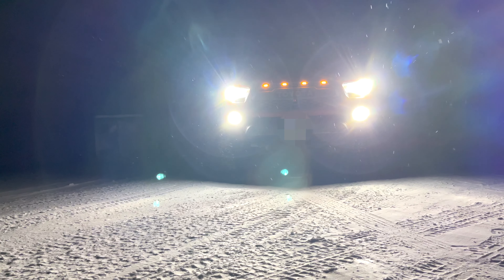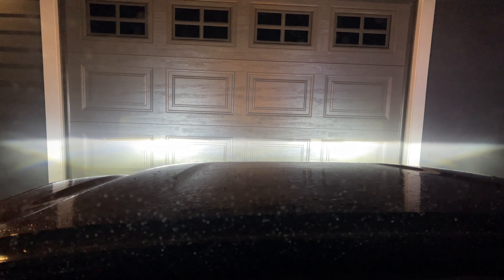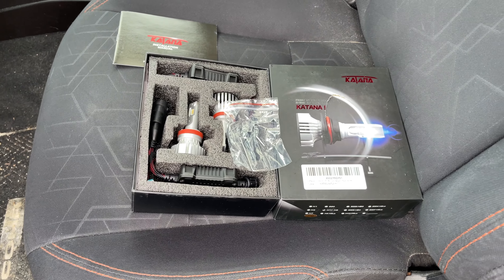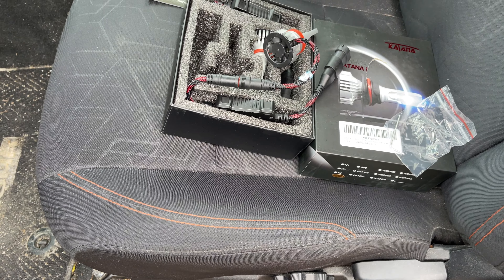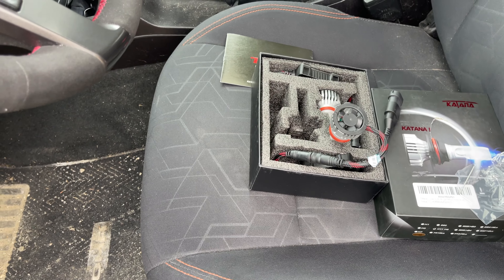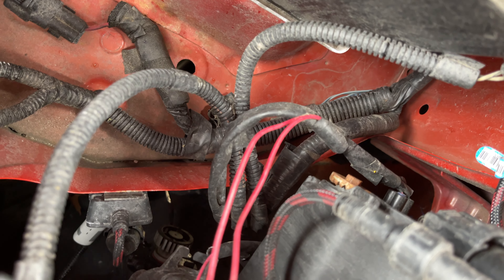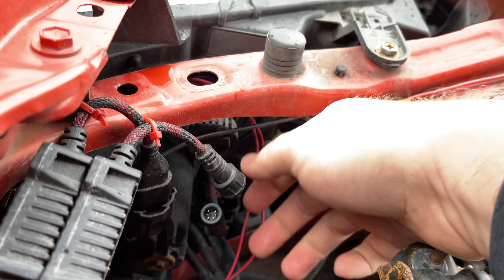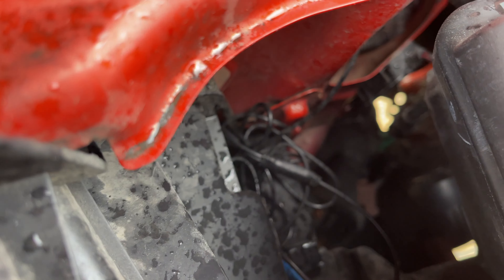The Best 3rd Gen Tacoma Led headlight Bulbs | Katana H11 Bulbs | Supernova SV4 killer 1/4 The Price!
Hey guys here is the review and install of the Katana H11’s in my 3rd Gen 2016 Tacoma. Let me know if you have any questions and comment then down below. I’ve had these lights in my truck for the last 2 1/2 years and they have been great and for the price I don’t think you can beat them. Compared to the overpriced supernova Sv4’s these have what appear to be the exact same driver and bulb for a 1/4 of the price

Link to Katana H11’s

Link to Double-sided tape